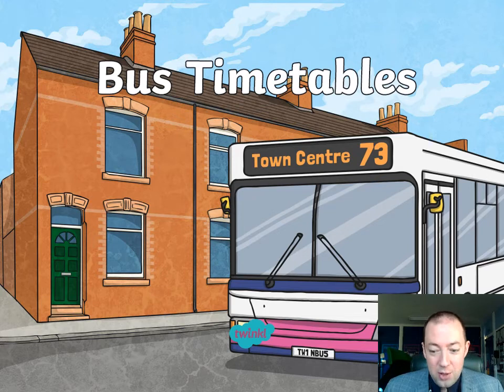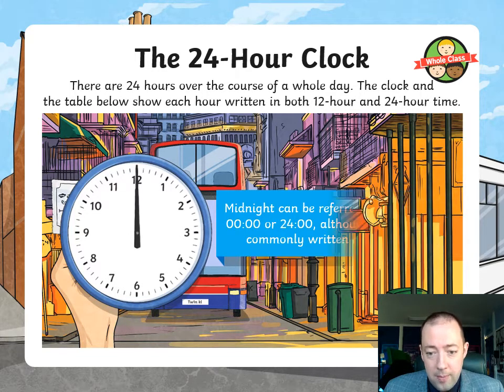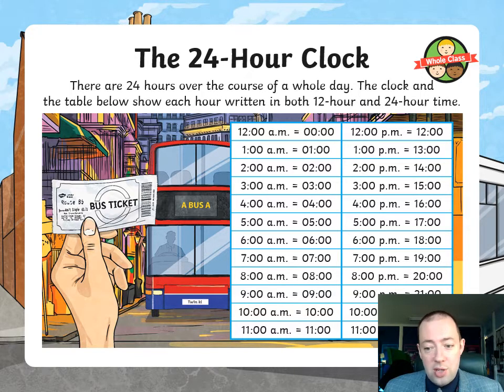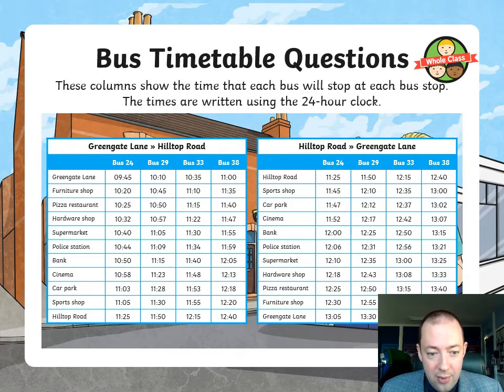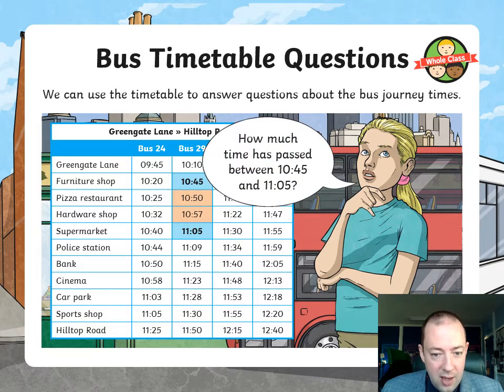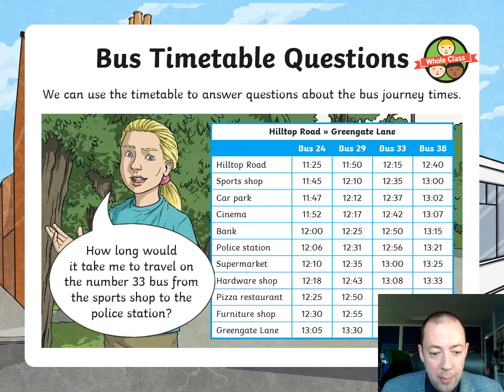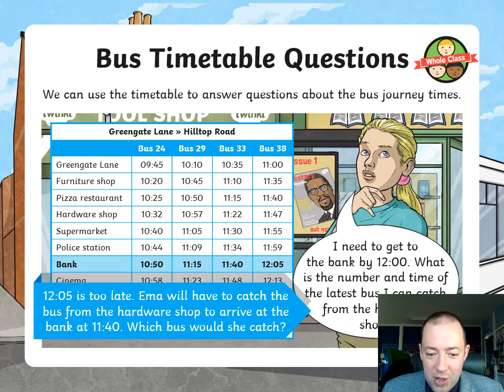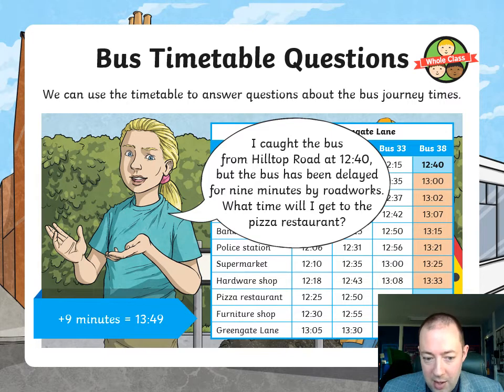Reading Timetables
Mr Howarth teaches how to read timetables.